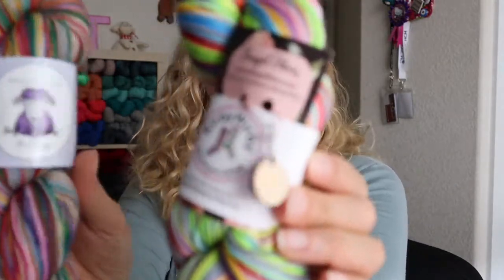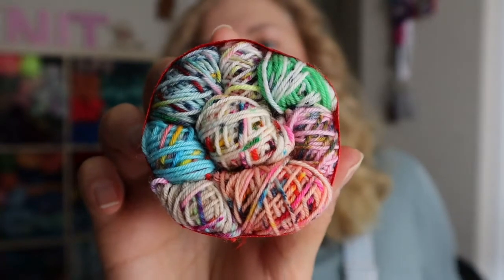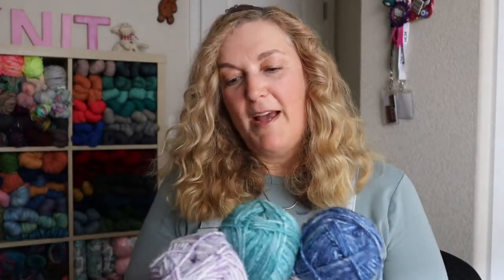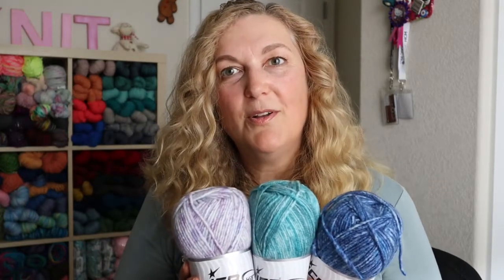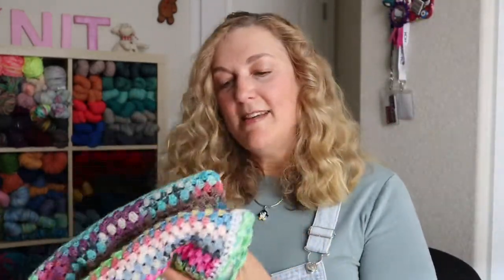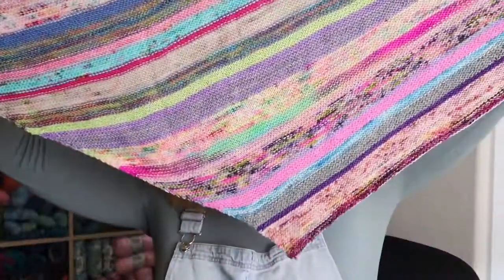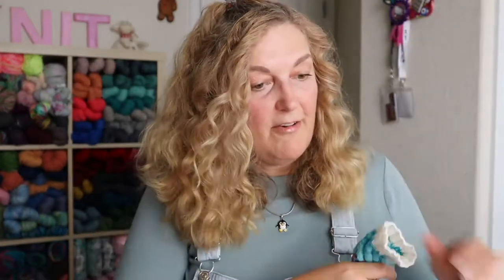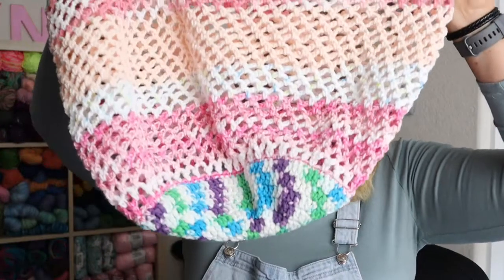Tag! You're It! I Answer 10 Yarn Questions - Knitting and Crochet Vlog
In this video, Tag! You're it! Answering 10 yarn questions. I show lots of crochet and knit ideas with yarn scraps and mini skeins. I hope you enjoy this knitting and crochet Vlog.
Join along in the fun with knitting for beginners and crochet for beginners on this channel.
I like to show lots of beginners knitting project ideas as well as lots of beginner crochet project ideas. I have both, knitting project tutorials and crochet project tutorials on my channel. Get motivated to learn how to crochet and how to knit from this knitting and crochet podcast. Jump in and have fun with crochet project ideas that are free and I do lots of scrappy crochet projects as well.

 I hope you guys enjoy this video. If you are new to our channel, I am happy you clicked on my video!

Tag! You're it! Answering 10 yarn questions

🧶10 Yarn Questions:
1. What’s your favorite color of yarn?
2. What’s your favorite weight of yarn?
3. What’s your favorite style of yarn?
4. What’s your favorite fiber of yarn?
5. What’s your favorite brand of yarn?
6. What’s your favorite brand of yarn that isn’t easy to get in your country?
7. What’s your favorite online yarn store?
8. What’s your favorite bricks and mortar store?
9. Do you keep scrap yarn and what do you do with it?
10. What’s your favorite thing to crochet or knit?

Yarns
Brazen Stitchery

Kirby Wirby

Ice Yarns
Jeans wool